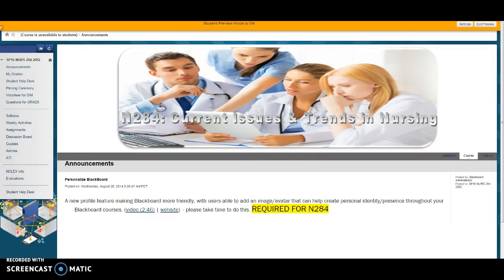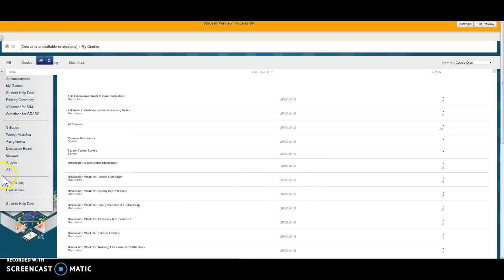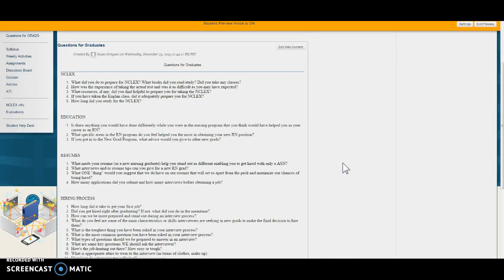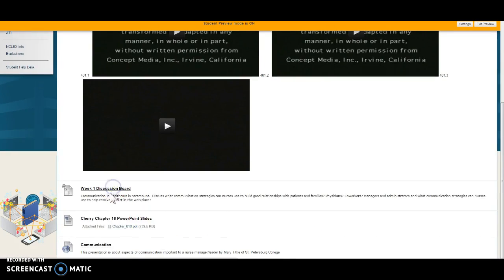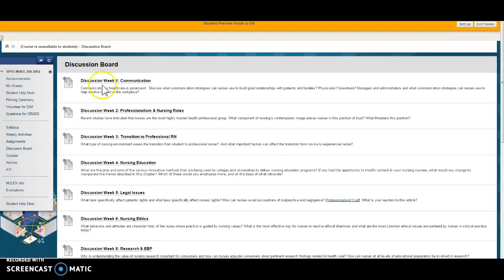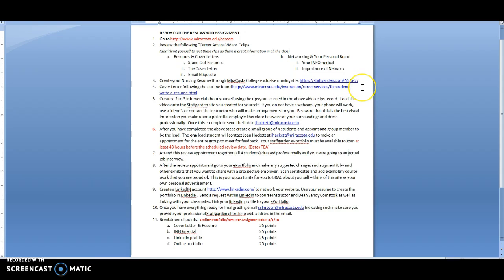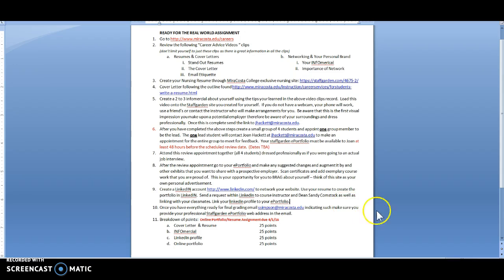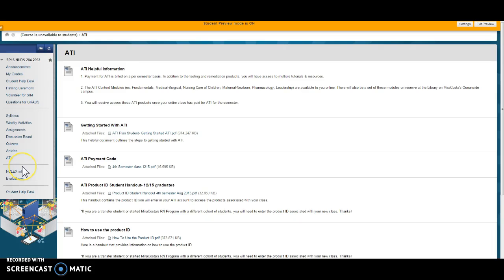Overview N284 Spring 2016